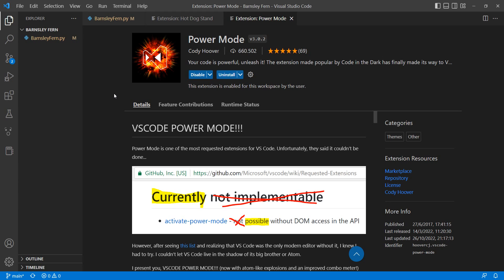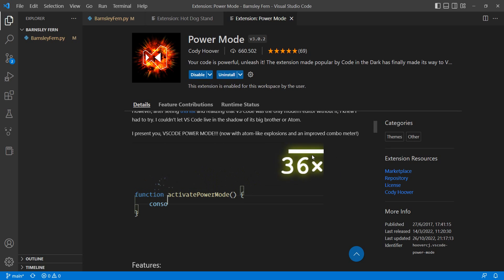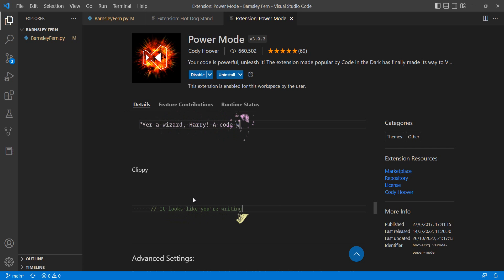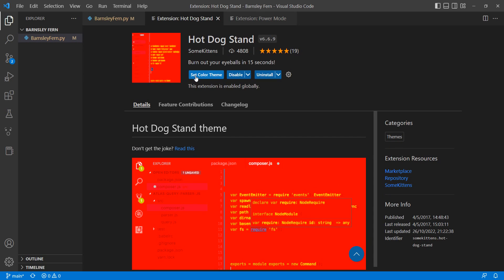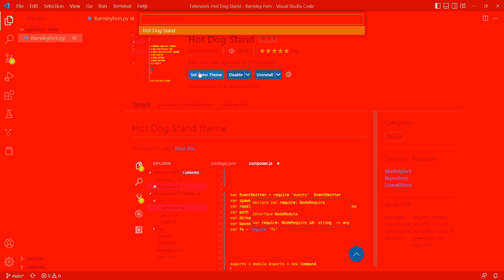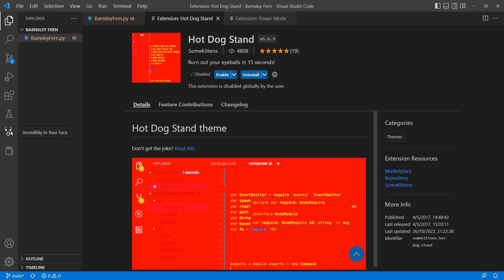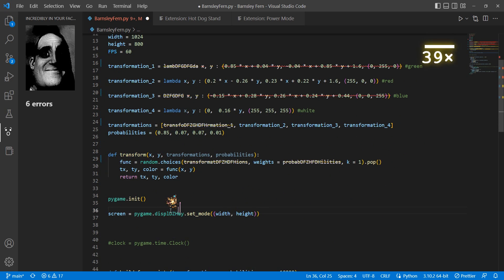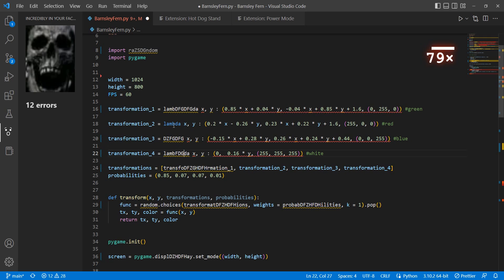Rare and Funny 😂 Visual Studio Code Extensions ❗️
In this video we review 3 of the most rare and funny visual studio code extensions that I have seen and that you can use as examples to build your own since they are simple projects to understand.